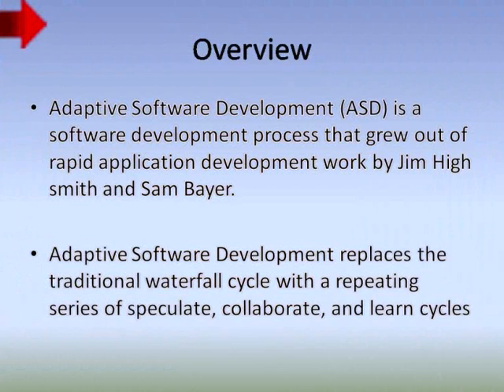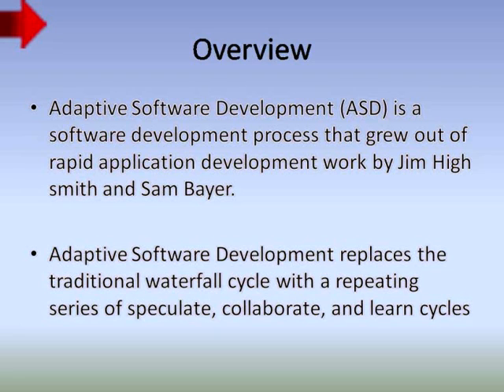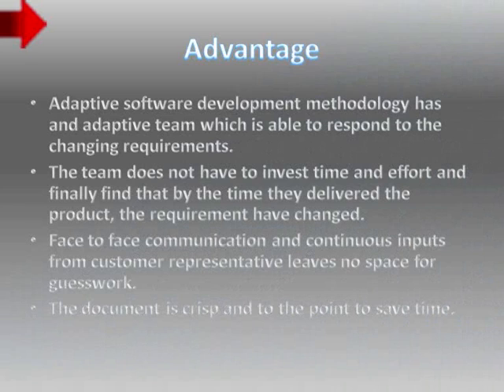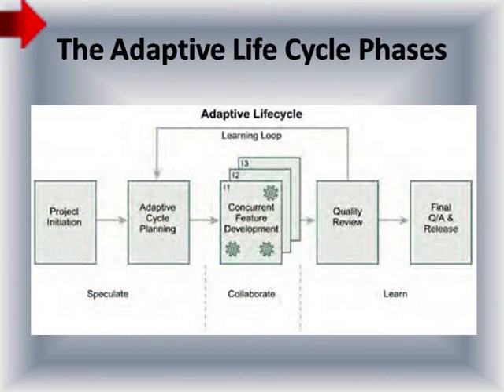ISE Adaptive Software Development